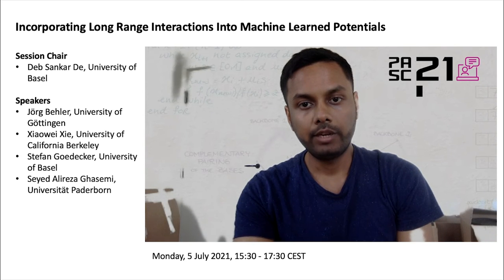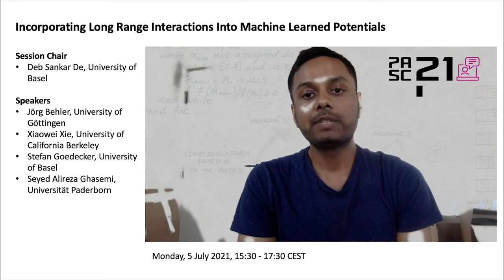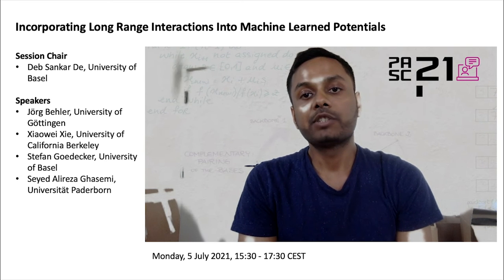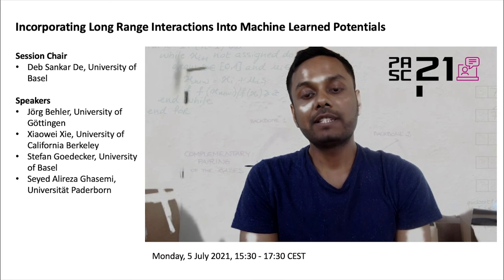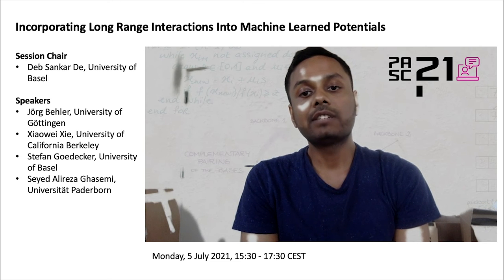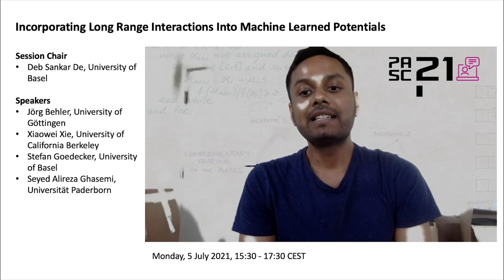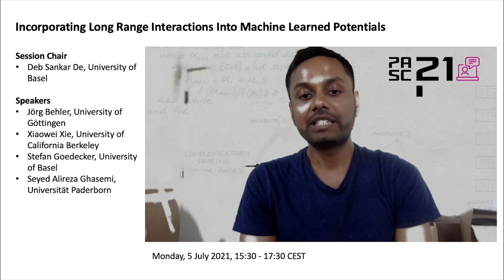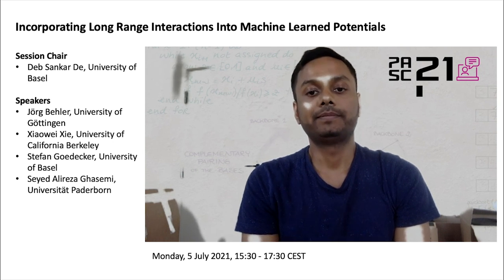Incorporating Long Range Interactions Into Machine Learned Potentials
Presentation of the Minisymposium "Incorporating Long Range Interactions Into Machine Learned Potentials" that will take place on Monday, 5 July 2021, 15:30 - 17:30 CEST

Session Chair:
Deb Sankar De, University of Basel

Speakers:
Jörg Behler, University of Göttingen
Xiaowei Xie, University of California Berkeley
Stefan Goedecker, University of Basel
Seyed Alireza Ghasemi, Universität Paderborn